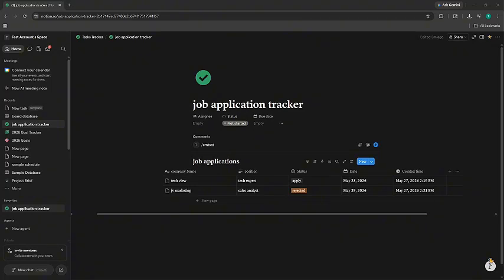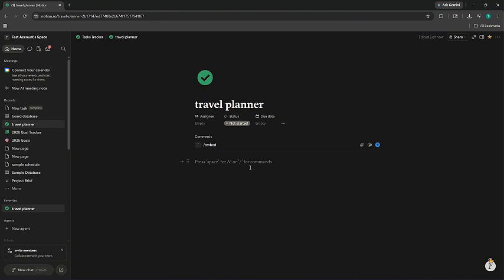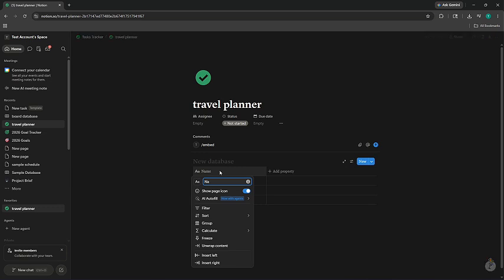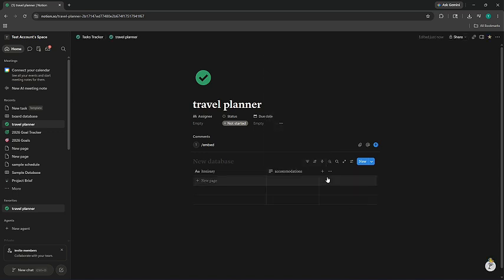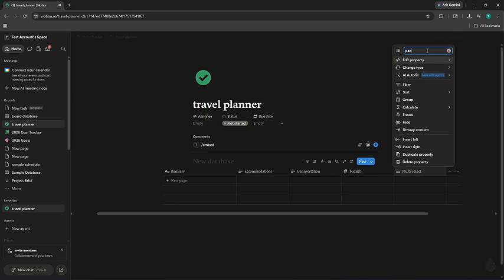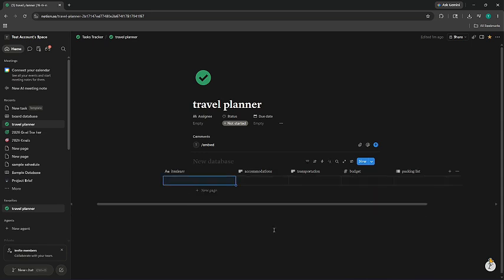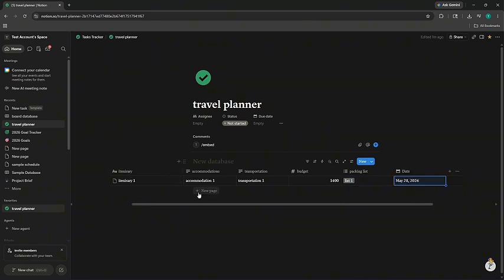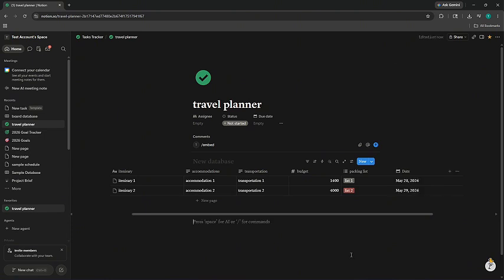Build Travel Planner in Notion [Step by Step]